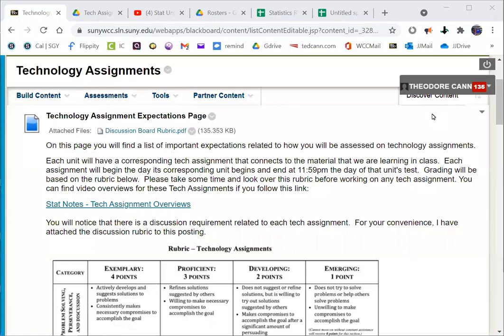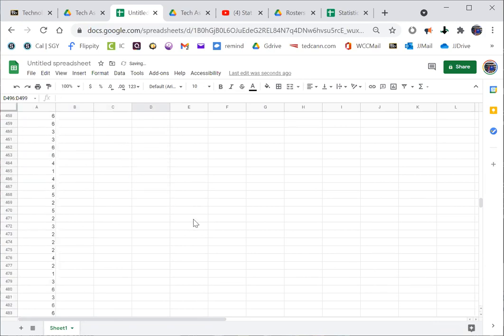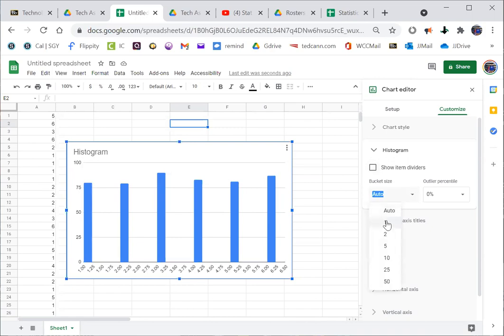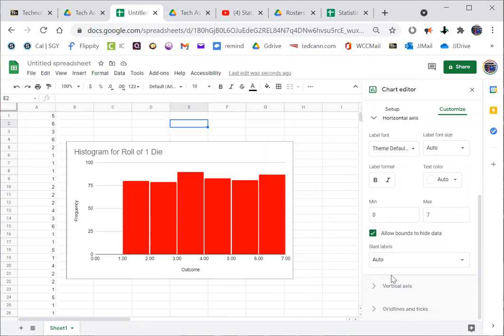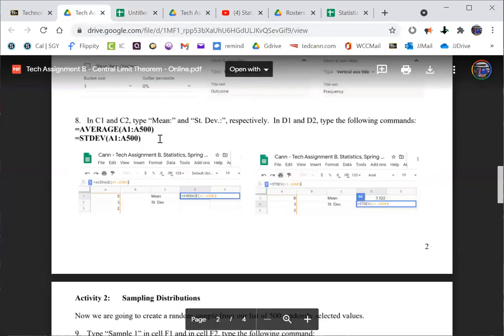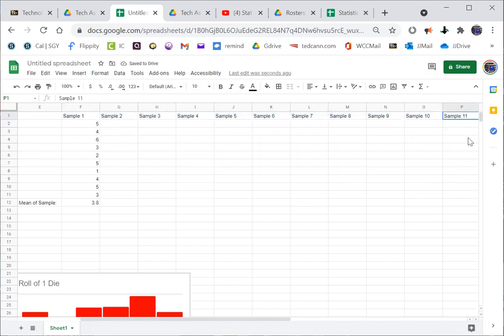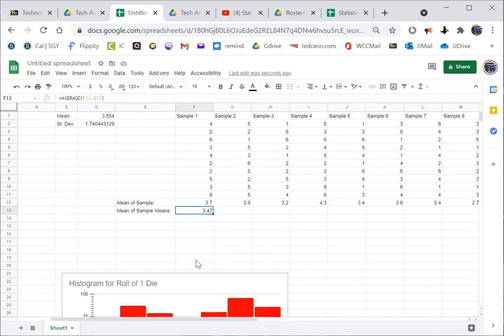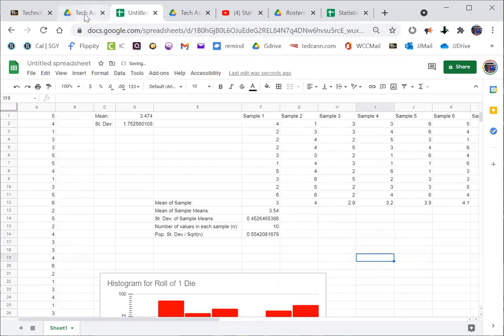Tech Assignment C Overview - Statistics